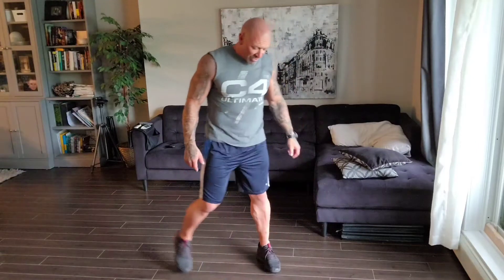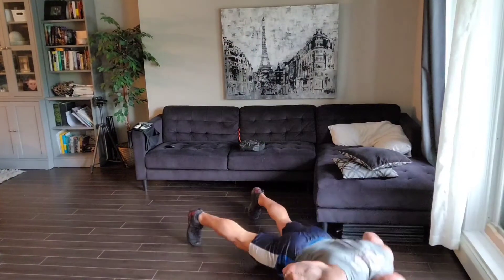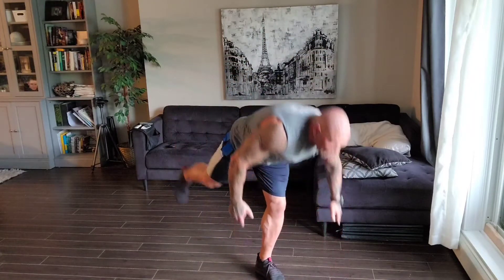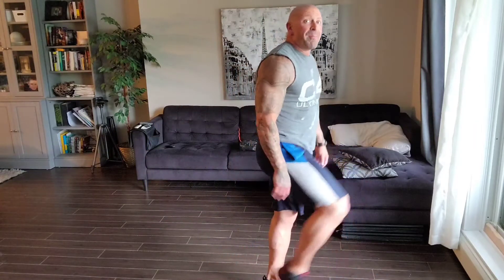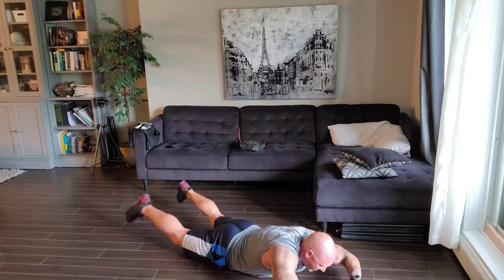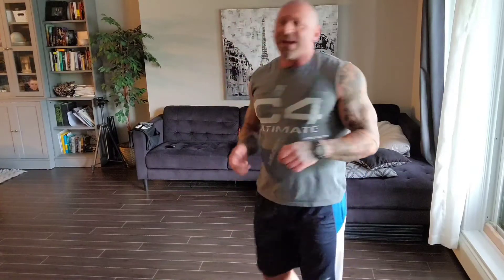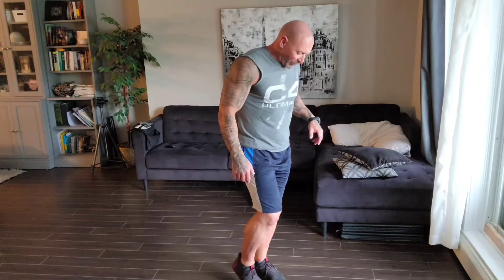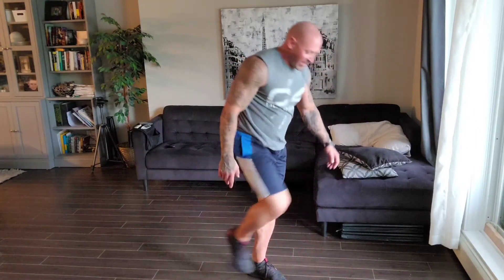Maritime Race Weekend at Home Workout 3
Maritime Race Week at home workout week 2 with coach Devin Sherrington of 360fit.

This workout is all about your overall fitness! From glutes, to core to chest and arms you will run faster and better with this workout.